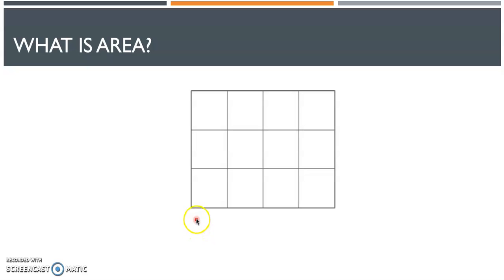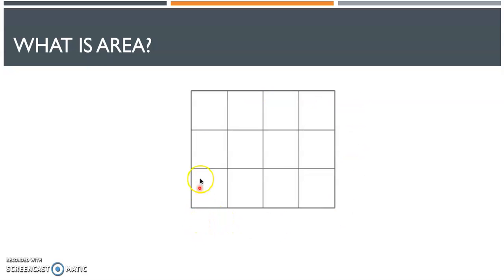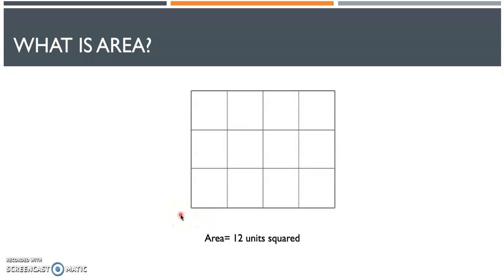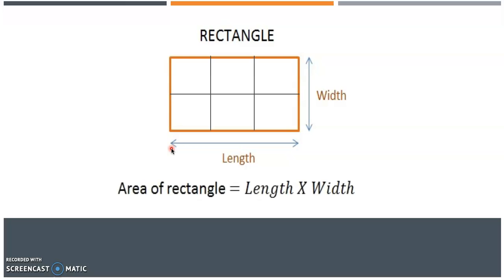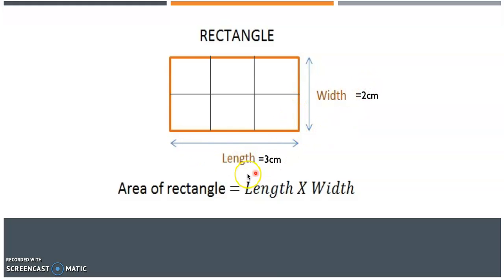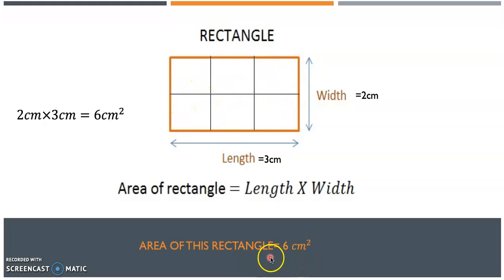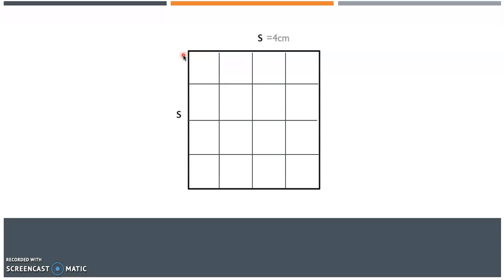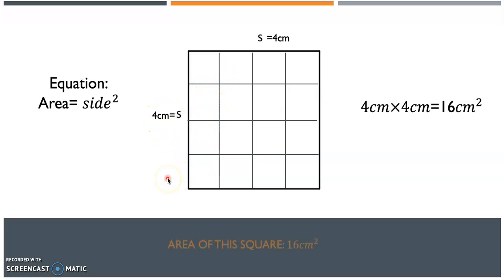Introduction to Area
This video explains the basics of area and works through equations of rectangles and squares.